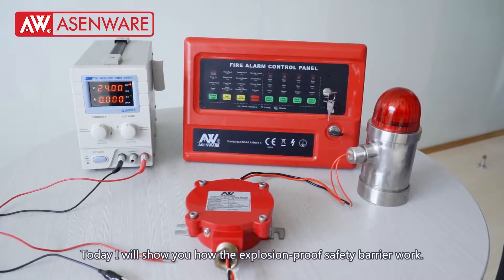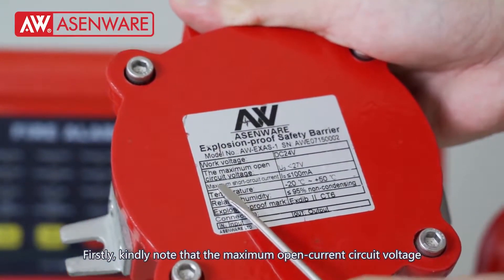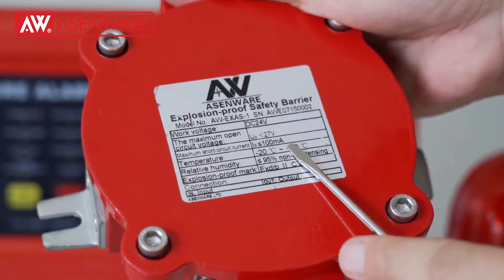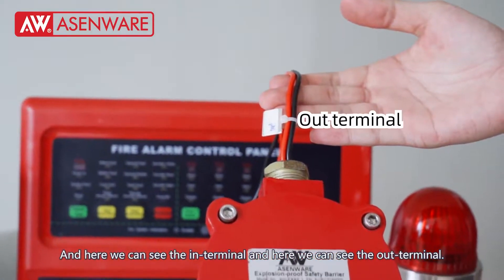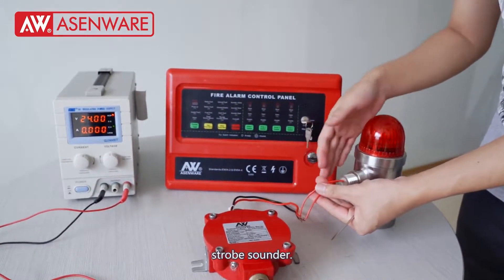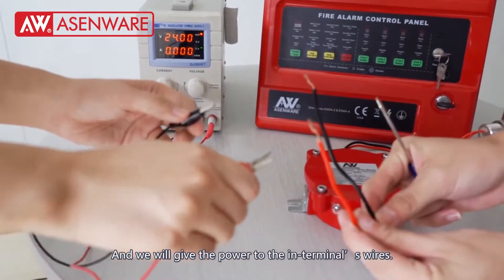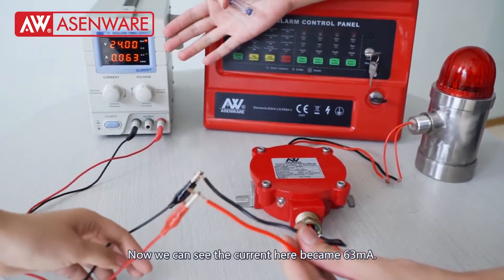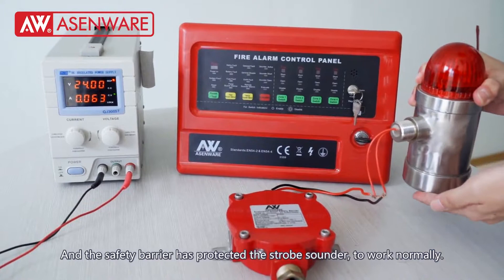How The Explosion Proof Satety Barrier Work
Explosion proof barrier does not affect the normal operation of electrical equipment under normal circumstances, when the system fails, it can limit energy (electric power) that turn into dangerous place to a safe value. This product can be used with a variety of fire detectors, buttons and other electronic products. This product uses an advanced resistive, transistor dual electronic switching circuit, fast starting speed, extremely small output resistance, automatic recovery when the current or voltage input exceeds a predetermined value, the barrier start working, so that the output voltage is approximately zero, the current is reduced to a safe value.